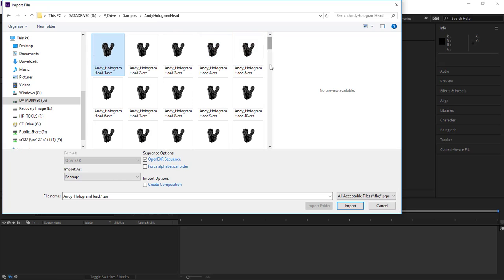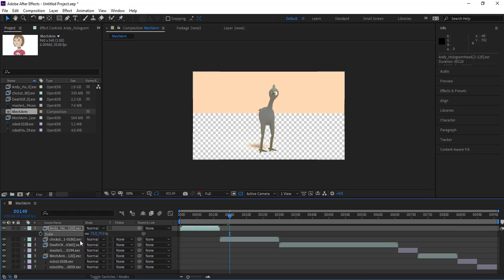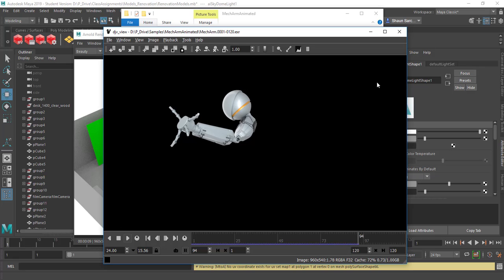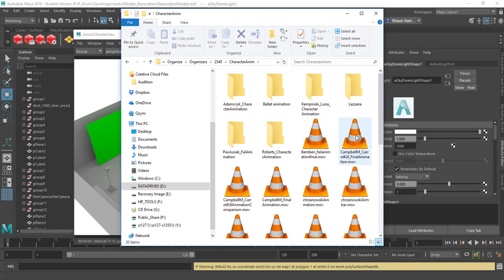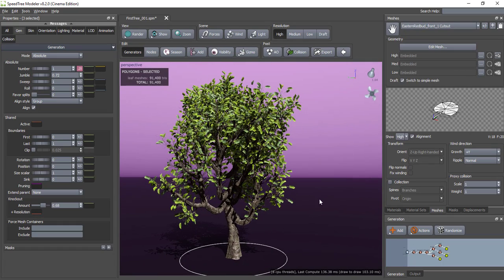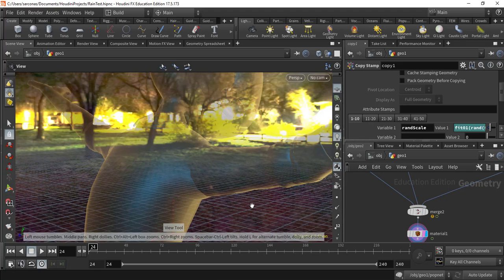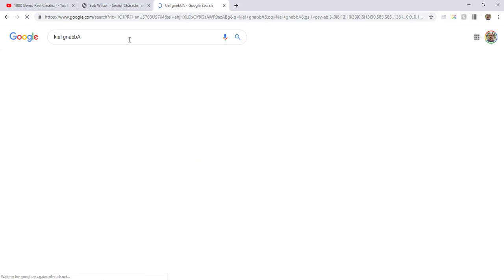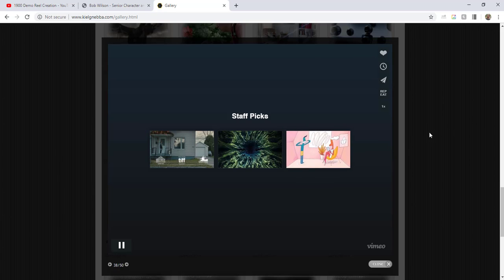2510 Demo Reel